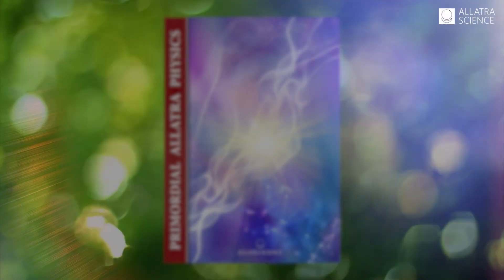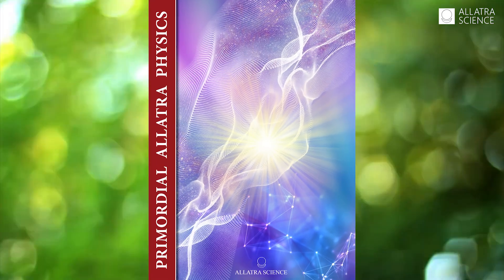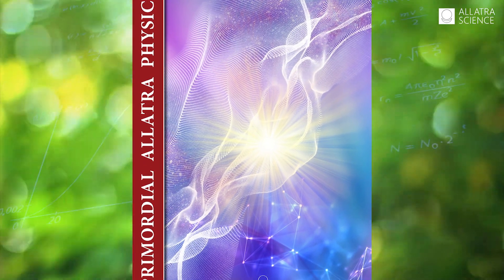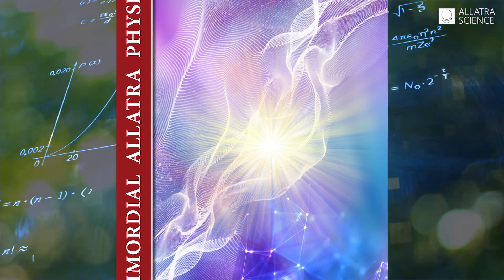How Solar Eclipse Affects Water. From ALLATRA PHYSICS report. Part 2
Thanks to the PRIMORDIAL AL­LATRA PHYSICS we can conduct any experiments with absolute accu­racy, without guessing and predict­ing, while complaining about unac­counted for factors. In today’s world, vast resources are spent on the main­tenance of different research laborato­ries where with the help of expensive
equipment and materials scientists try to create certain conditions in or­der to, in fact, check their  guesses, make observations, make assump­tions and determine formulas… with errors. But change the conditions, and a lot of things will change.
A simple example. Under normal conditions, distilled water behaves as a dielectric (substance which practically does not
conduct electric current). However, during a solar eclipse, it behaves as an electrolyte (substance which conducts electric current). Conditions changed ‒ and we got a new result!